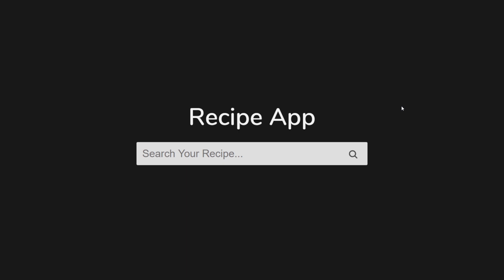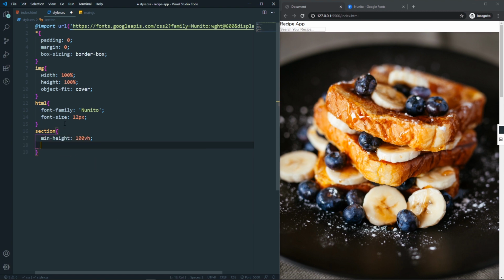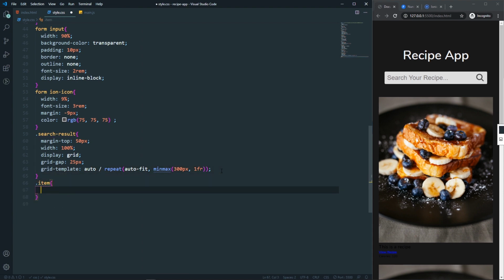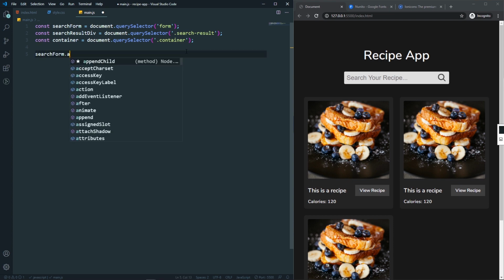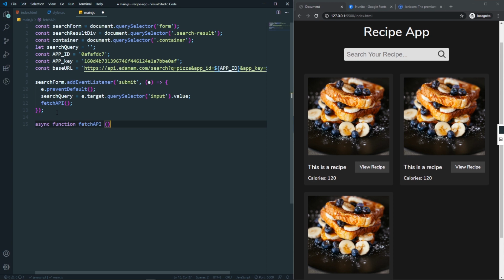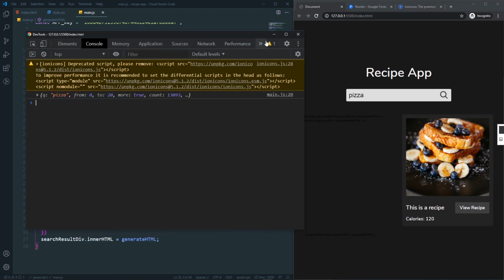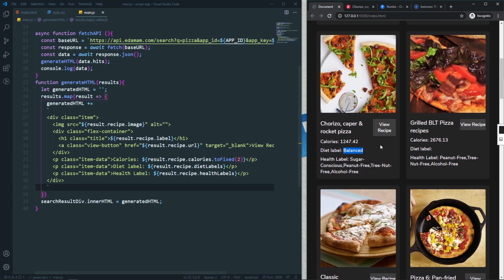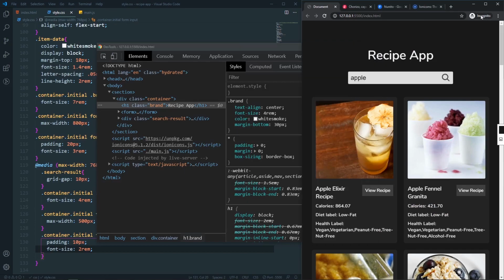Create A Food Recipe App Using Vanilla JavaScript For Beginners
Timestamps -
00:00 - Intro
00:11 - Project Preview
04:16 - HTML
07:36 - CSS
23:08 - JavaScript